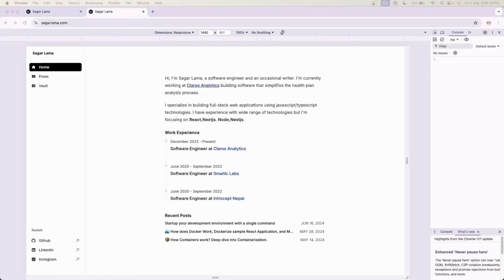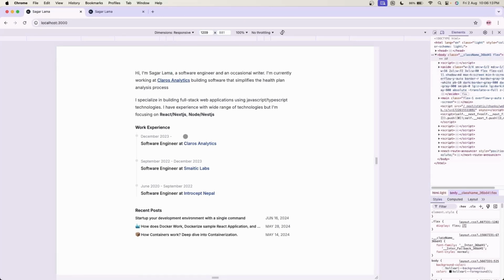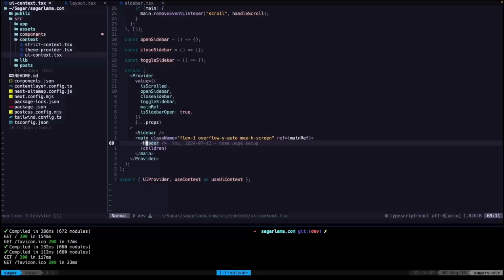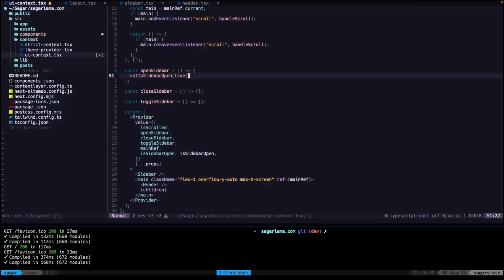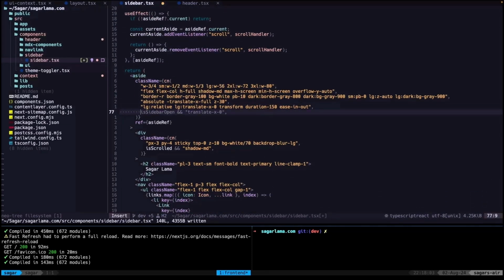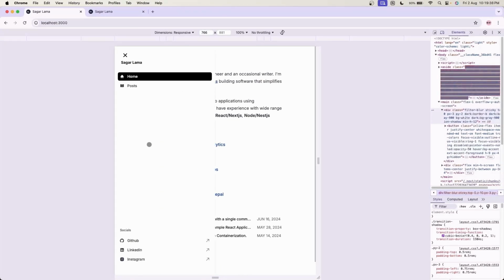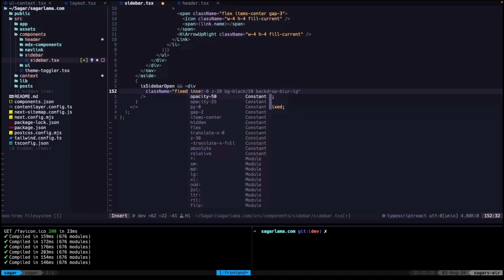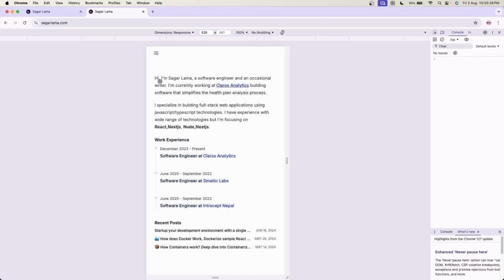How to build a responsive sidebar with React and Tailwindcss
Building a responsive sidebar with react and tailwindcss